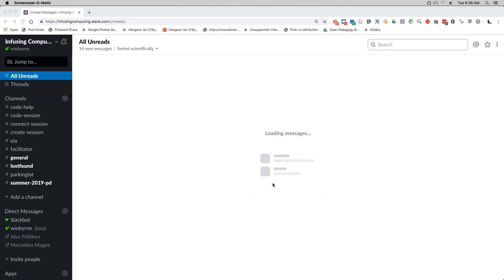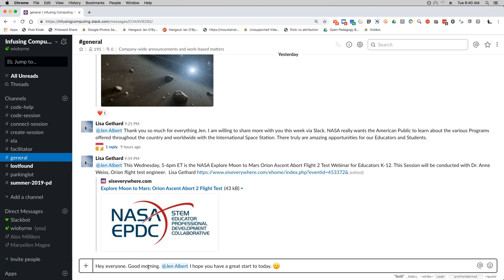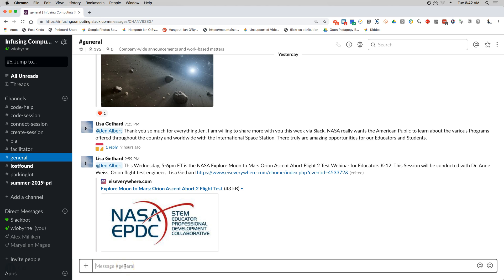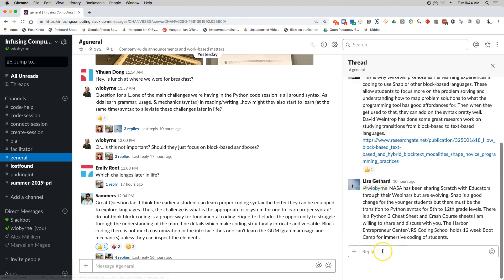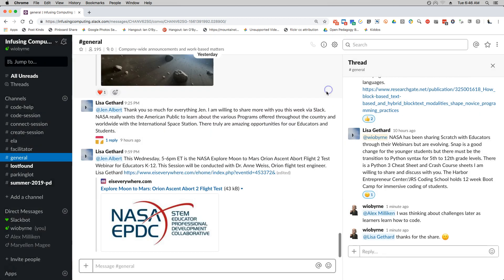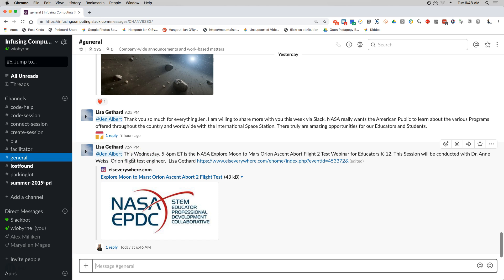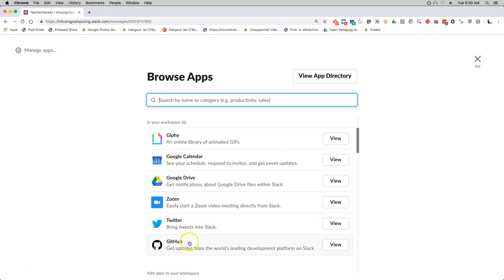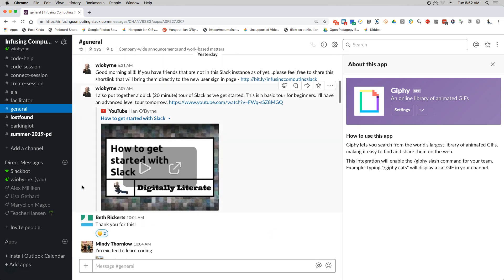Tips to using Slack like a professional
A couple pro tips as you get started with Slack. We'll discuss threaded discussions, sharing content, the Slackbot, direct messaging, and apps.